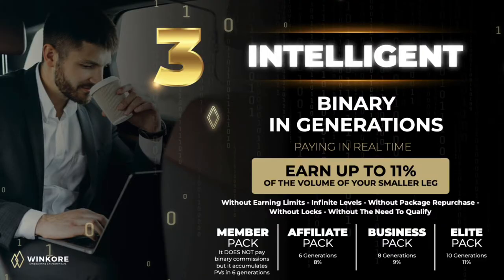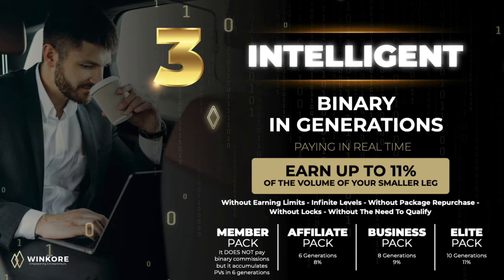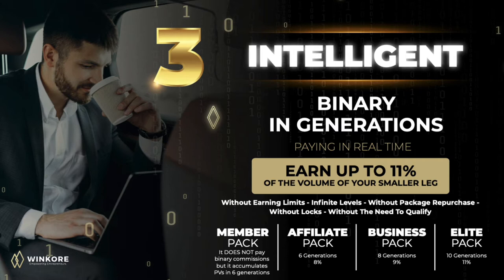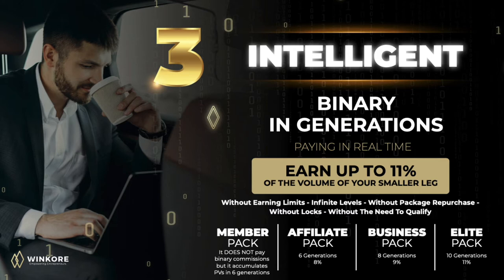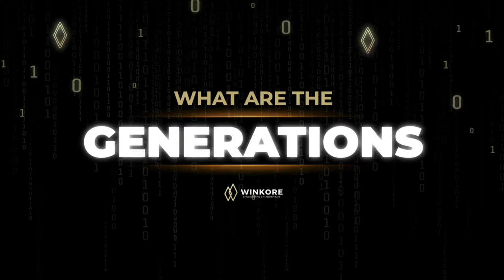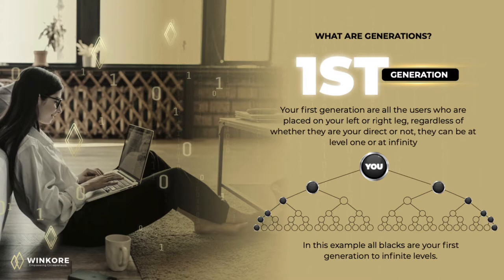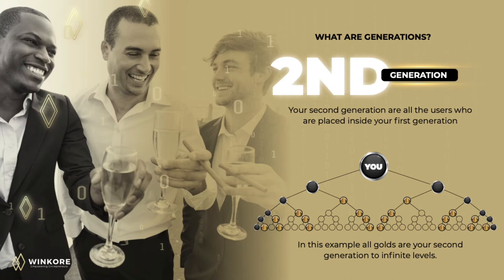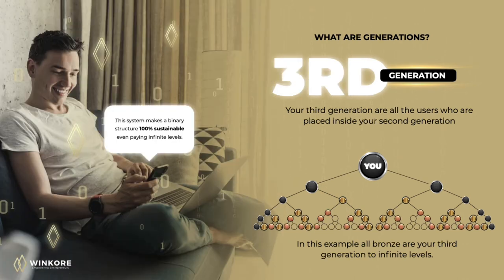The FIRST Intelligent Binary ~ WHAT IS WINKORE ?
Our world is changing rapidly and with the new technology we have the ability to remove the barriers between people and countries. We are positioning ourselves in the forefront of this movement to connect customers and vendors to improve people’s lives around the world.

WHAT IS WINKORE?
A system that combines the digital economy and an innovative business model with the sole purpose: Improving people’s lives around the world.